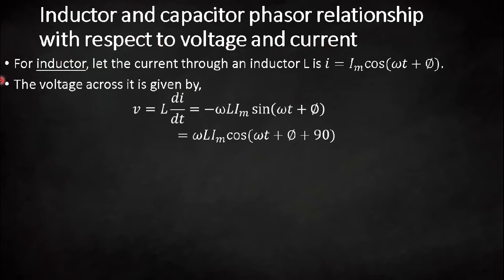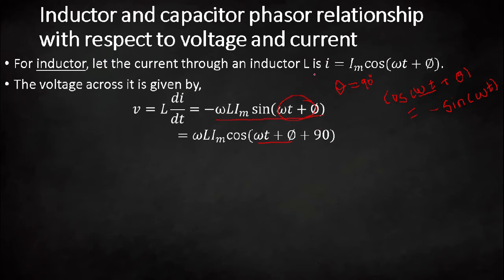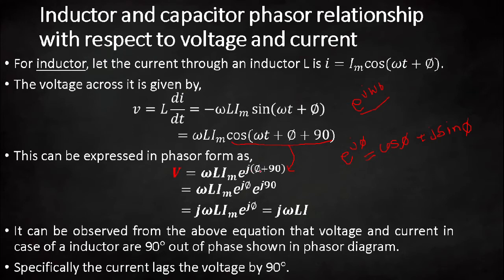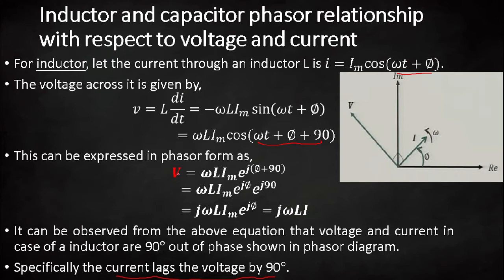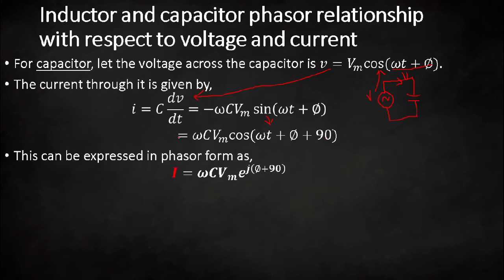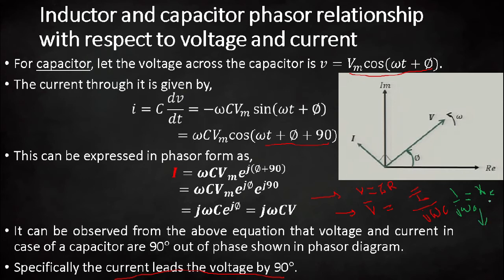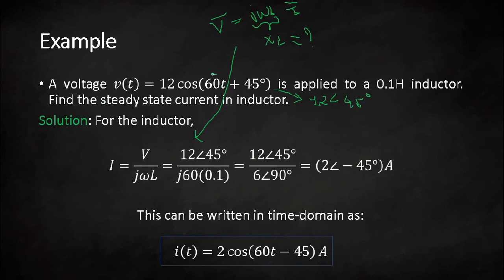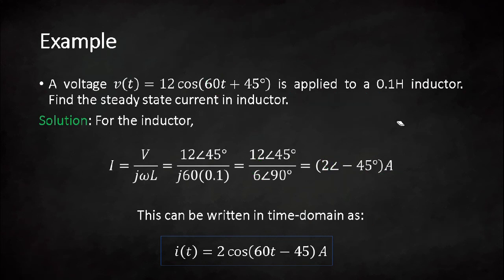Inductor & Capacitor Phasor Diagram with Respect to V&I ||Electrical Circuit Analysis||Hiren Kherala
Electrical Circuit Analysis: Inductor & Capacitor Phasor Diagram with Respect to V&I
Topics Covered:
1. Inductor Phasor Diagram with Respect to V&I
2. Capacitor Phasor Diagram with Respect to V&I